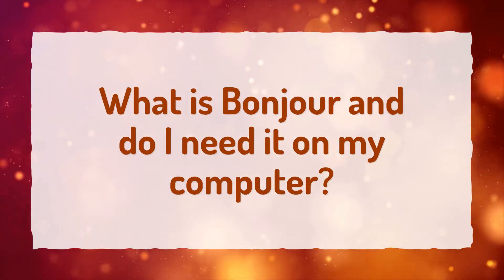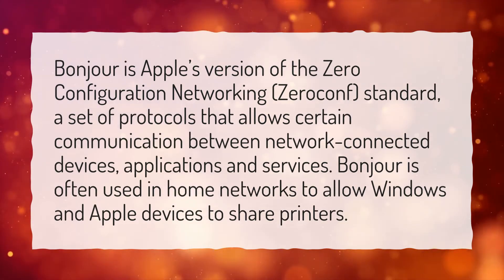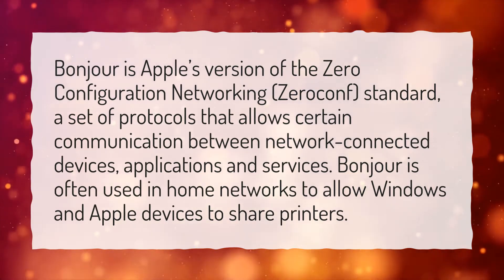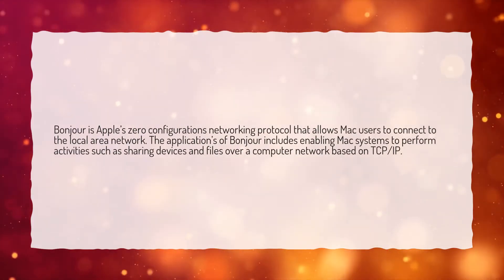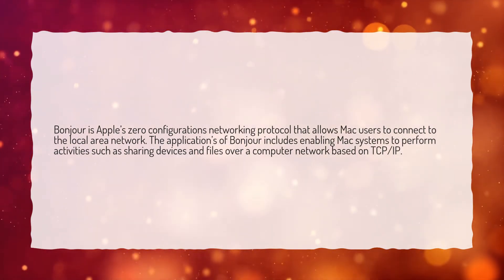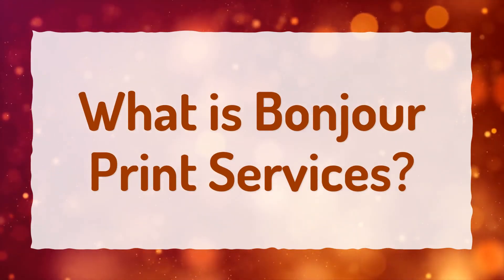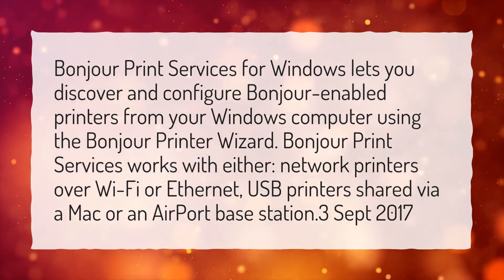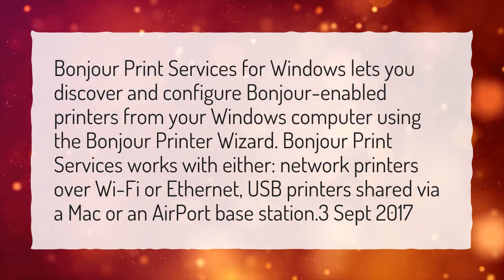What is Bonjour and do I need it on my computer?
More About What Is Bonjour • What is Bonjour and do I need it on my computer?